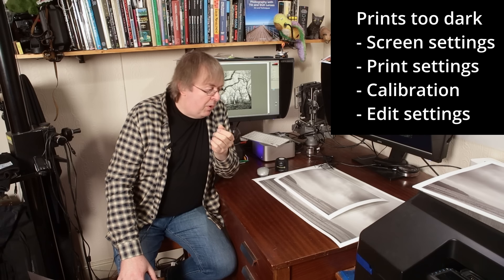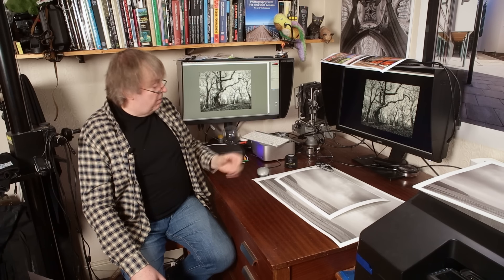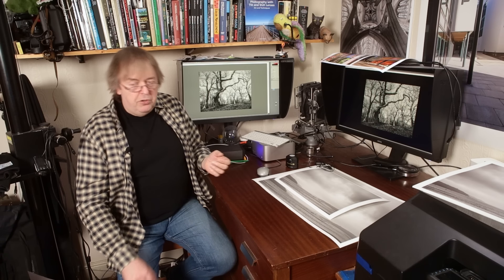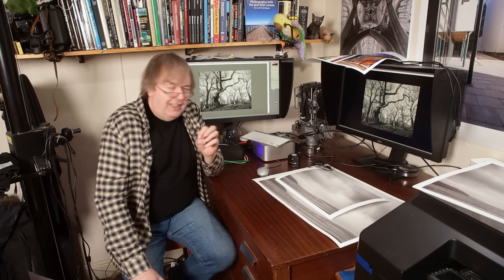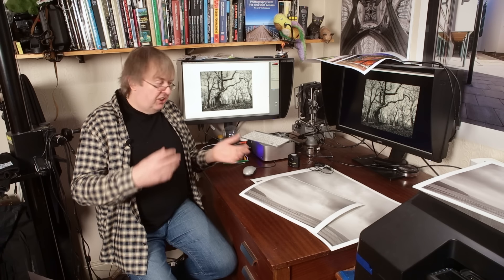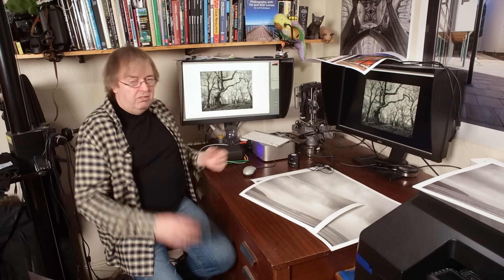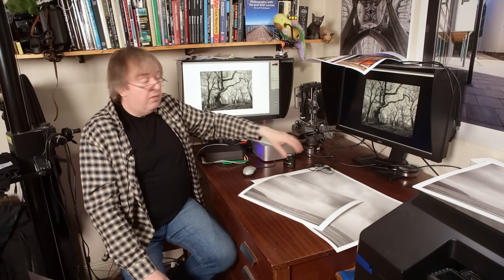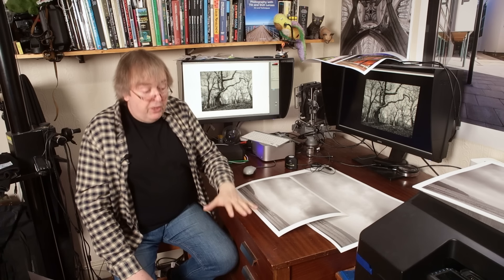Are your prints too dark? Simple fixes and tips for photo editing and printing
Why do prints come out too dark. Is it your printer or have you just got your screen set too bright. From screen adjustment to how your screen is set up when editing. Getting an art/photo print which looks right.

00:00 Start
00:16 Why are prints too dark?
01:02 Monitor calibration and profiling
01:58 Will a cheaper model work for you?
02:30 Settings?
03:10 Other ways which help
03:22 What a test image tells you
04:40 Prints still dark
05:02 Edit/viewing setup - the background
08:00 Changing papers
08:42 The simple levels adjustment
09:39 Allowing for different print lighting

The video looking at editing the Orwell print is From photo to print. How I edited a 100MP image, but more importantly why I edited it the way I did. Why the journey is easier with a destination. Why the final print was on a different paper.